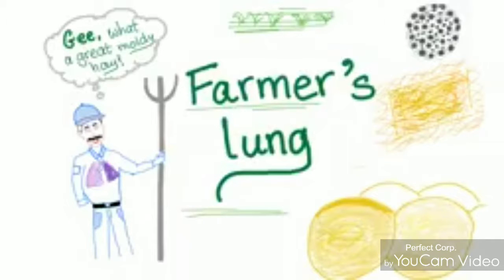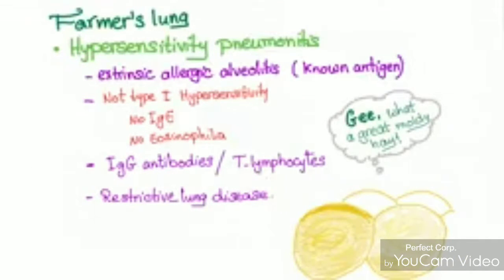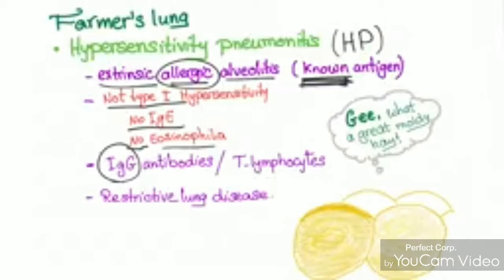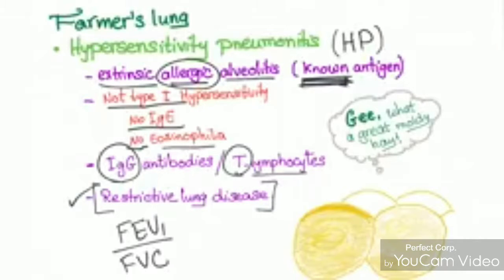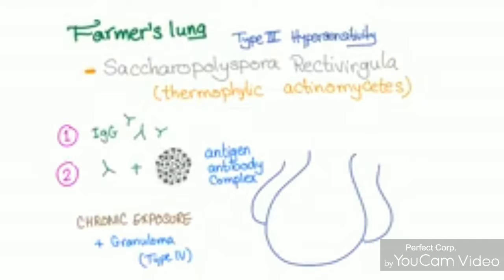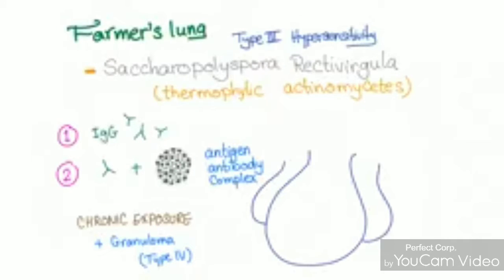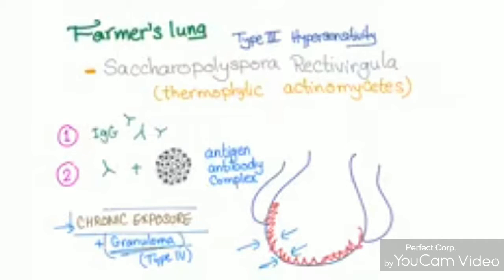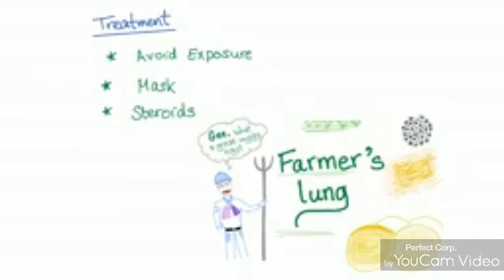farmers lung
respiratory dieases